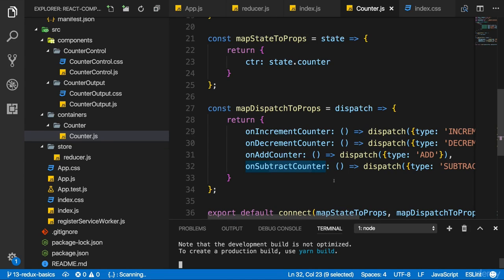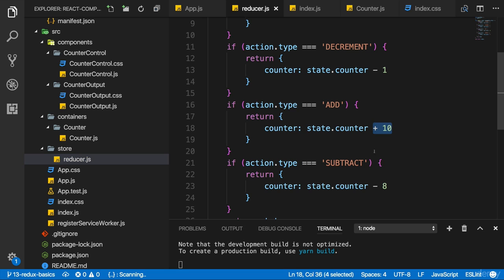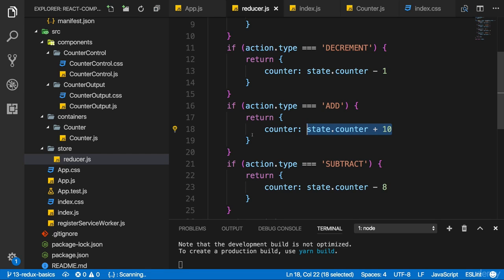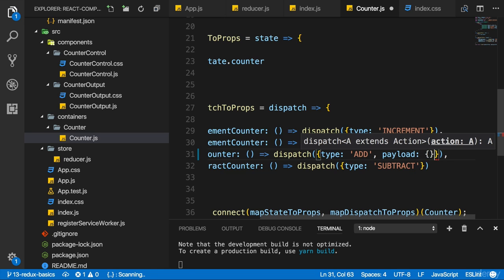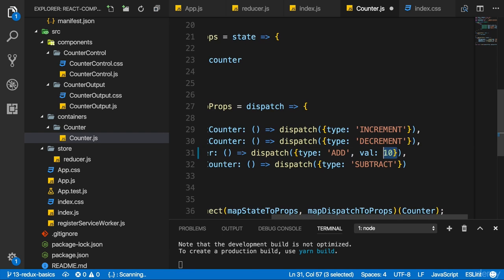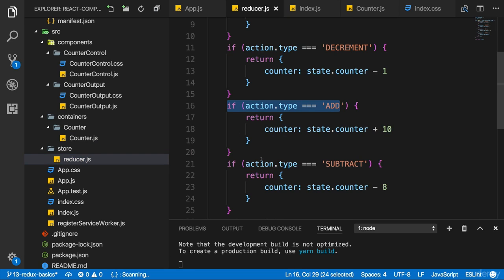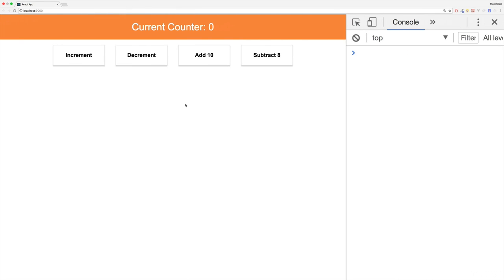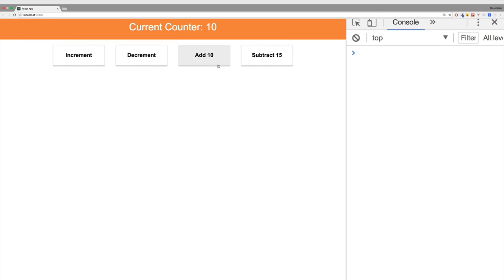242 Passing and Retrieving Data with Action